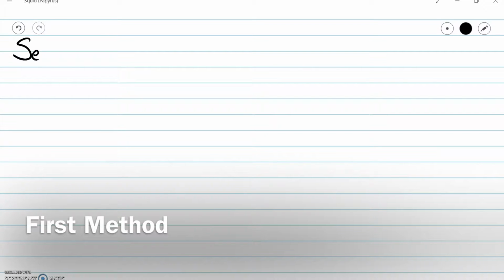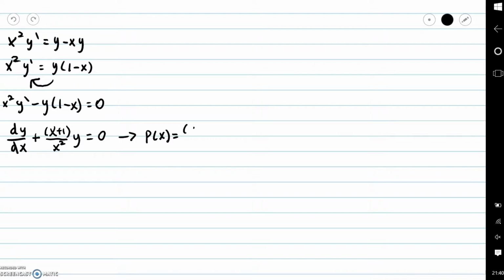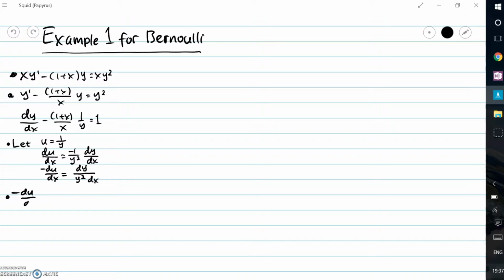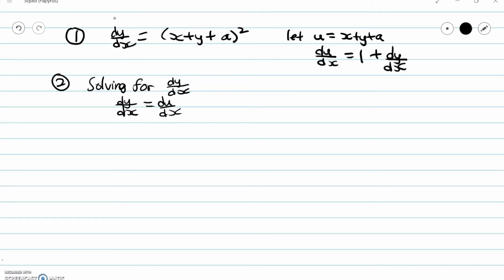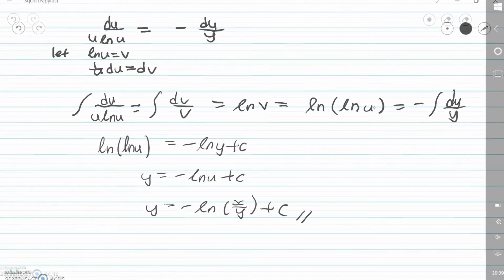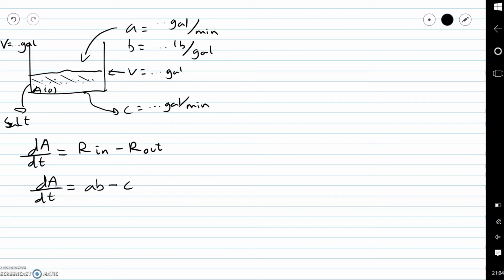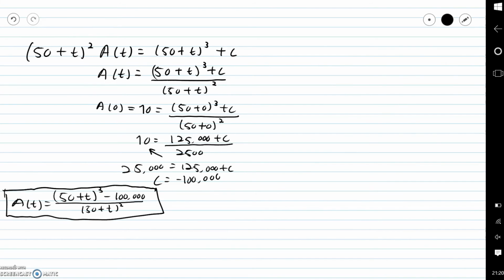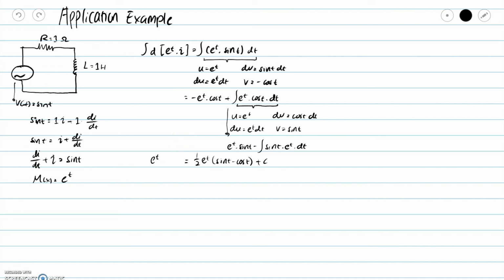Math 1B - Chapter 9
Math 1b fall 2015.